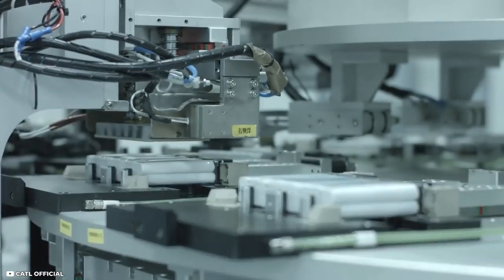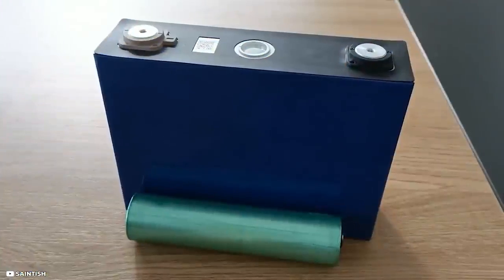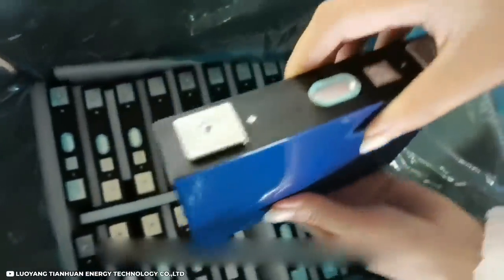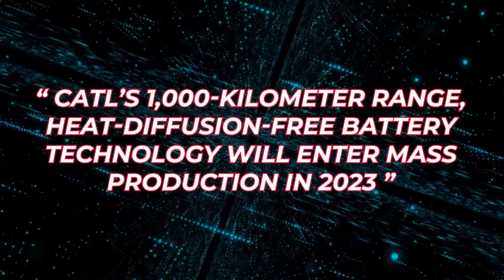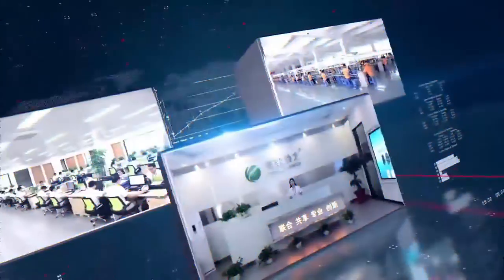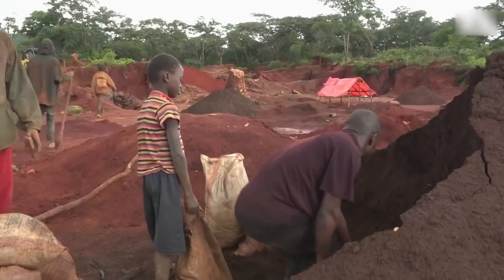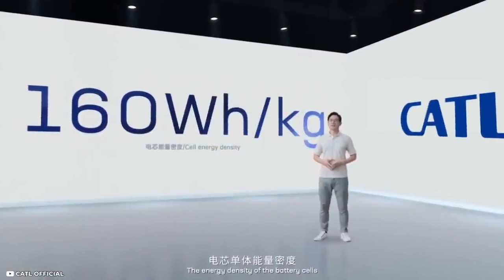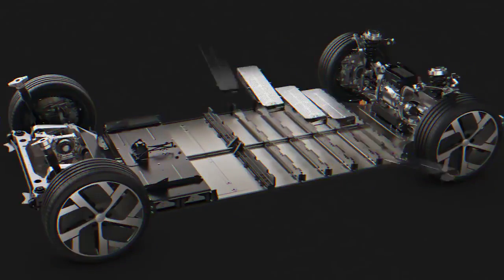GROUNDBREAKING!! This NEW Battery Will Supposedly Outperform Tesla 4680!!